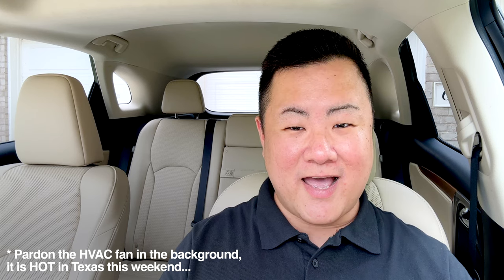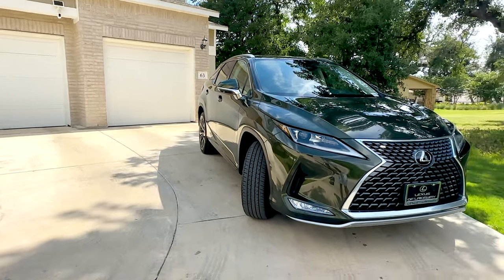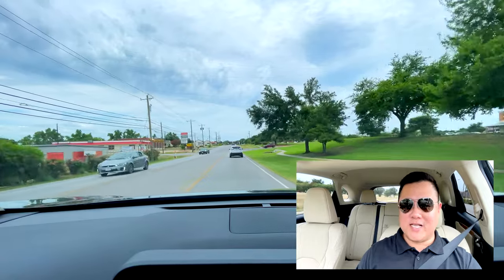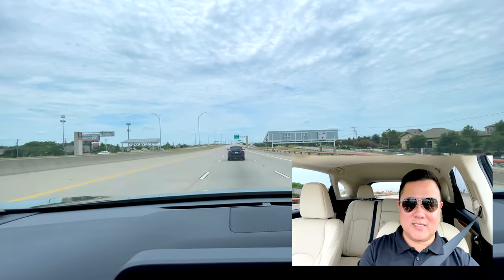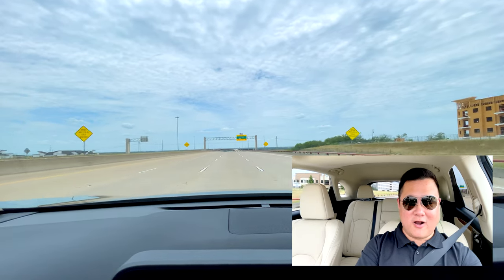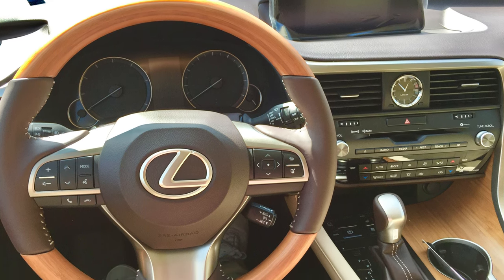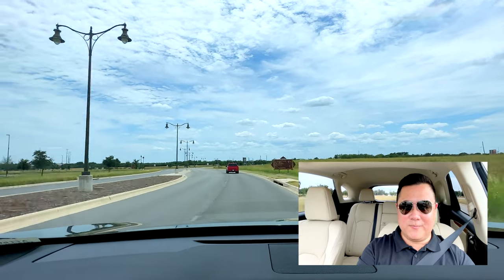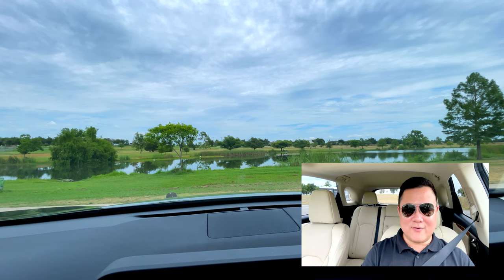Revisiting the golden age of Lexus in the 2022 RX350!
Hey everyone! Since so many of you have told me that you also miss the golden days of the 2GR V6 Lexus RX, I thought I’d take us for a ride in the courtesy loaner I have from Lexus while my NX is in for its six month service. Come take a ride in this absolutely amazing 2022 RX350 and let’s relive the days of old Lexus and old Toyota!